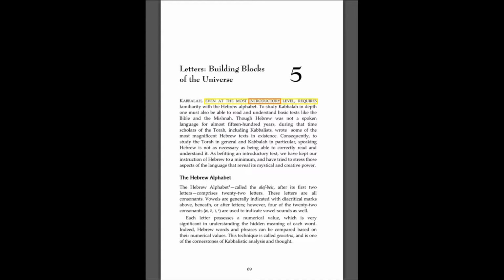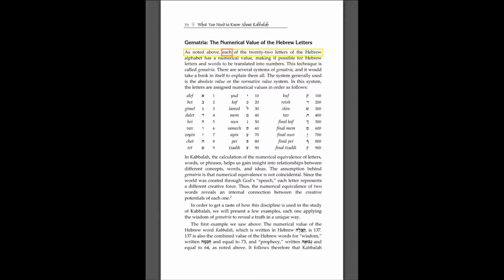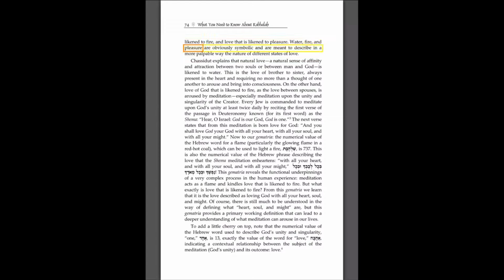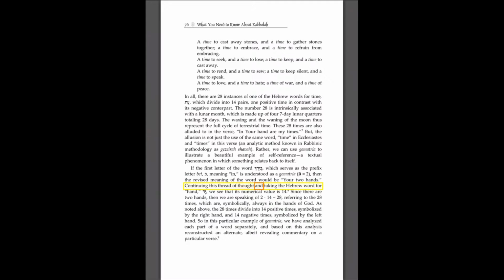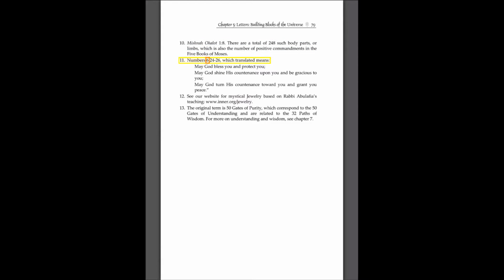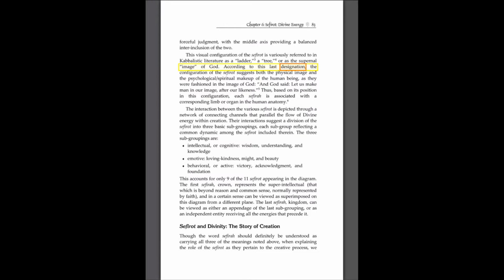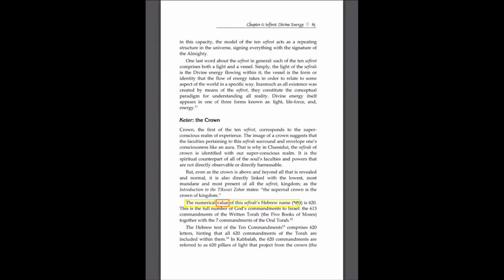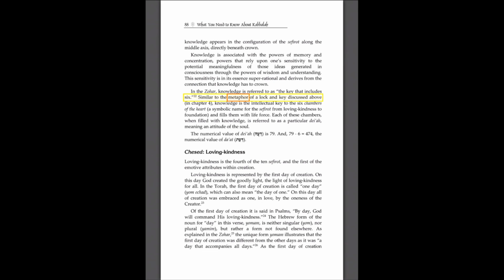What you need to know about the Kabbalah - Chapter 5: Letters - Building Blocks of the Universe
Based on the teachings of Rabbi Yitzchak Ginsburgh